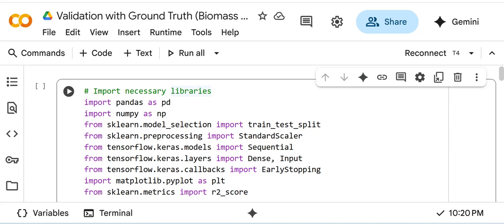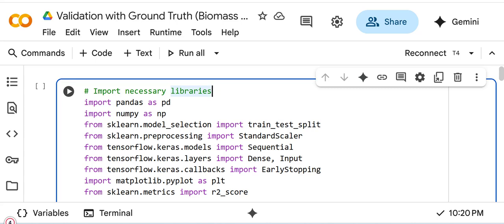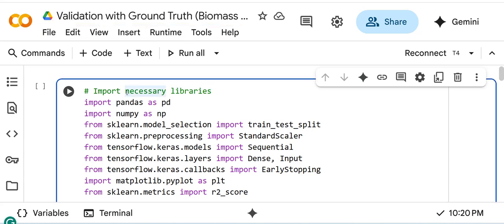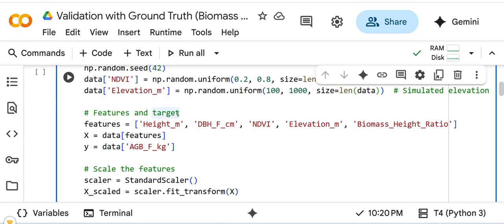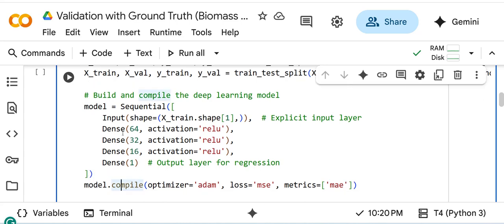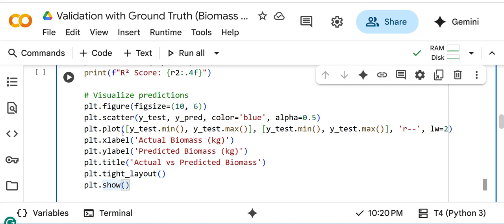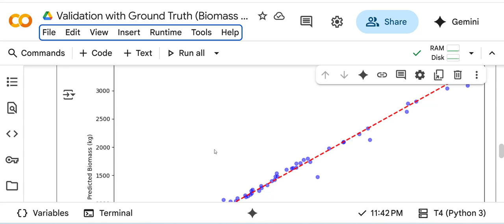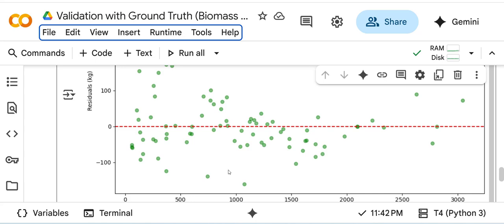Validating Biomass Predictions with Ground Truth | Advanced Geospatial AI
In this video, we dive into validating biomass predictions using deep learning models. Join us as we explore how to ensure accuracy in geospatial AI applications.
What You'll Learn:
• Why validating predictions against ground truth data (e.g., field-measured biomass) is crucial for reliability.
• How to use enhanced metrics like MAE (61.77 kg), RMSE (88.19 kg), MAPE (47.78%), and R² (0.9865) to assess model performance.
• A step-by-step coding demo in Google Colab using TensorFlow and Scikit-learn to train a neural network on a 563-row biomass dataset.
• Visualizations including scatter plots, loss trends (from 1.59M to 4,297), and residual plots to identify error patterns.
• Tips for improving results with real satellite data like Sentinel-2 NDVI.
 Demo Highlights:
• Load and preprocess the ‘pellizzano_itc_data.csv’ dataset.
• Engineer features like Biomass_Height_Ratio and simulate NDVI/elevation.
• Train a feedforward neural network with early stopping (50 epochs).
• Analyze convergence and validate against ground truth.